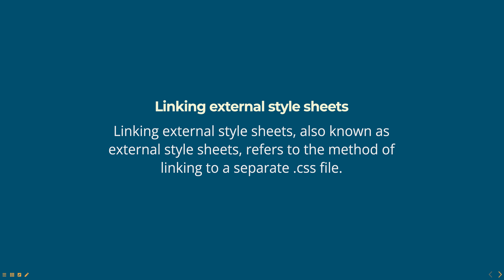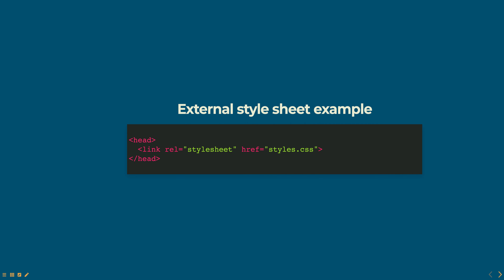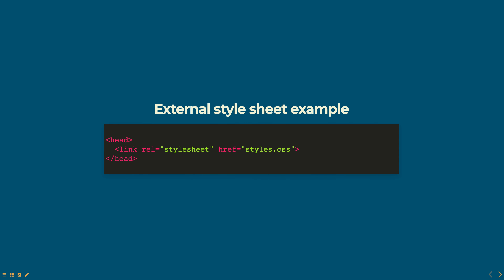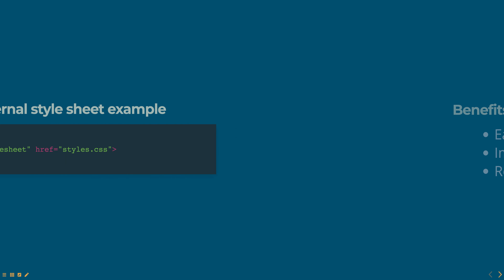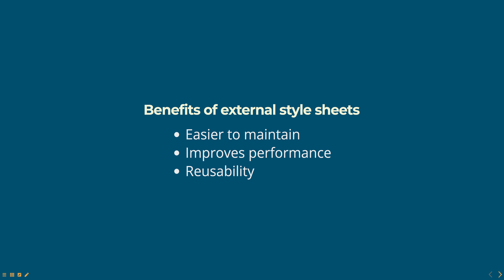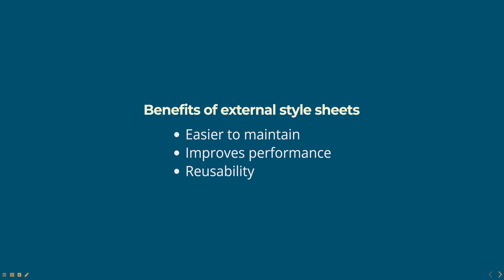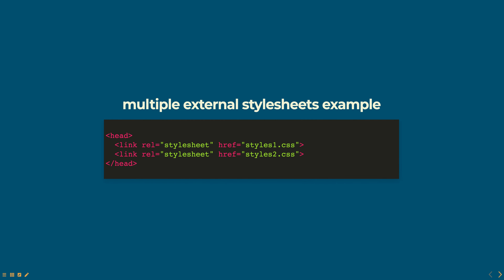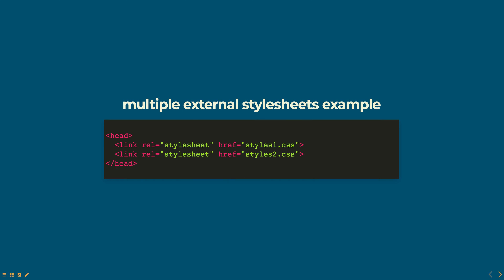Linking external style sheets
Linking external style sheets, also known as external style sheets, refers to the method of linking to a separate .css file from within an HTML document, using the ink element.